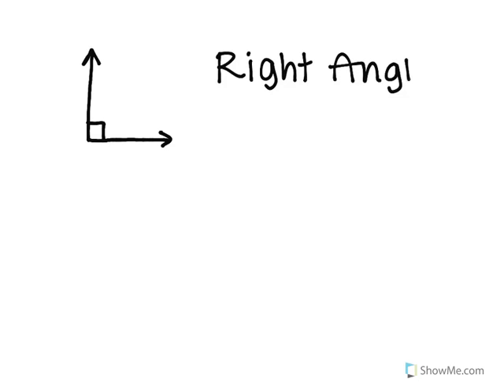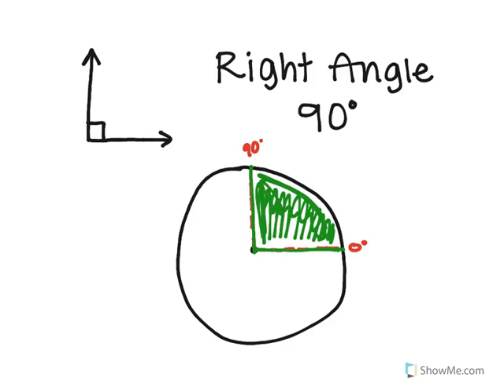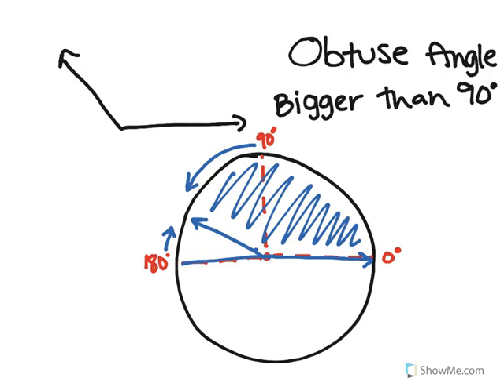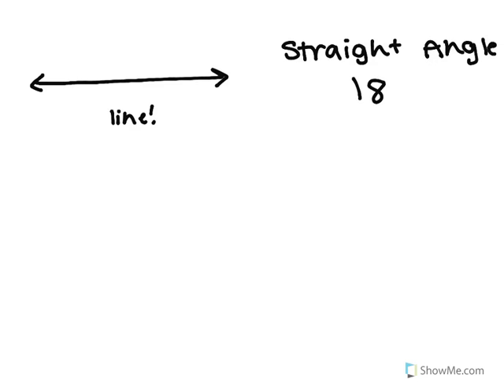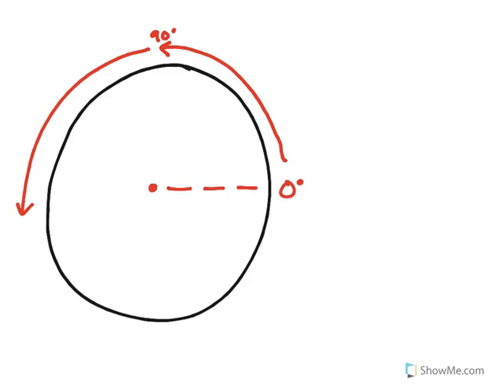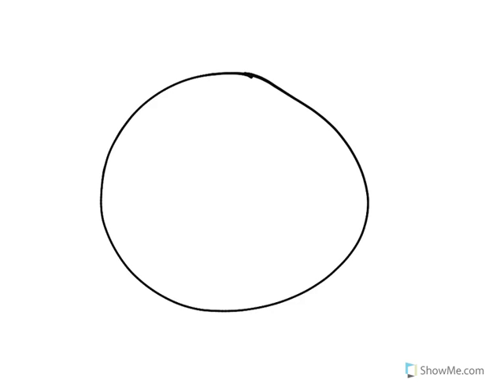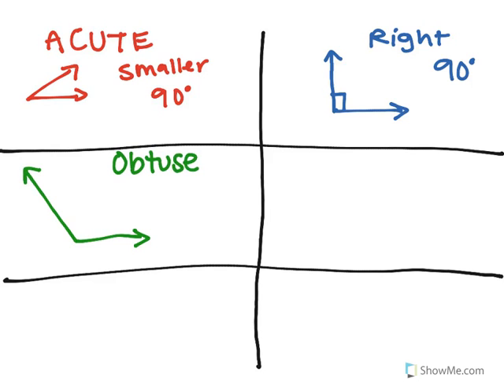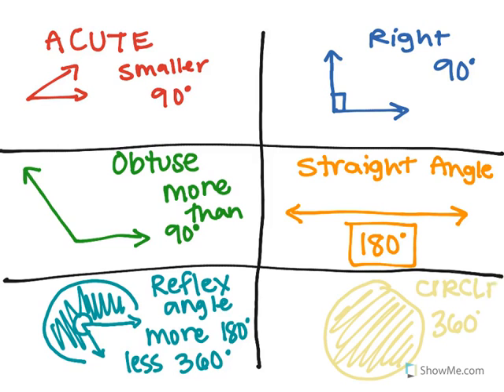Types of Angles